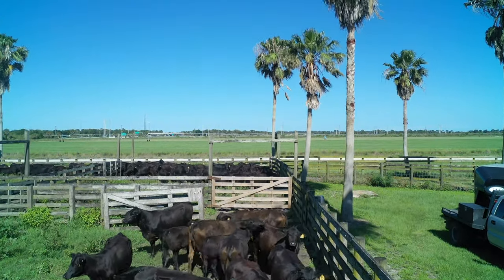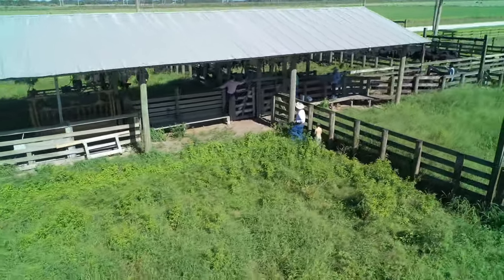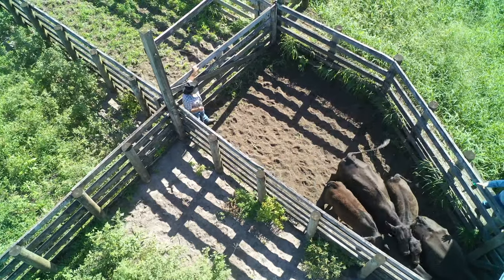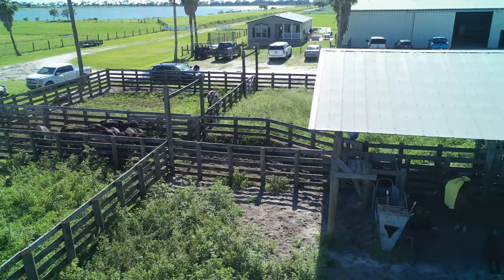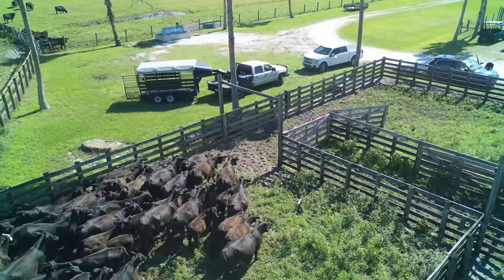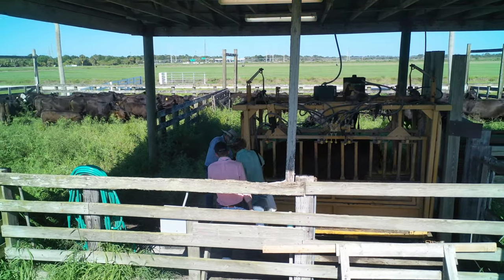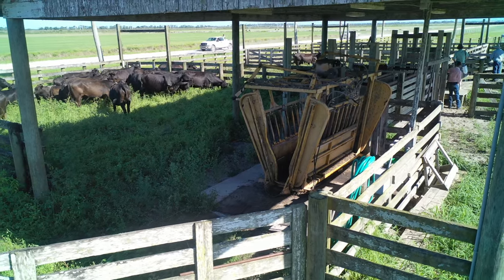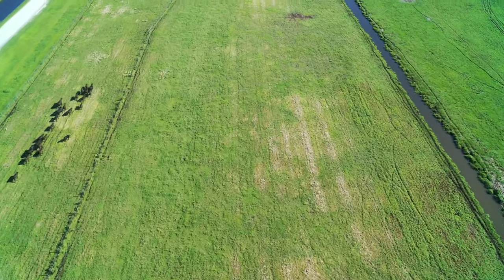Ranch Vlog Working Cattle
Today we worked a small group of cows and I video'd it by drone.